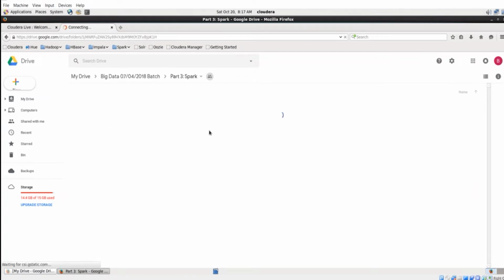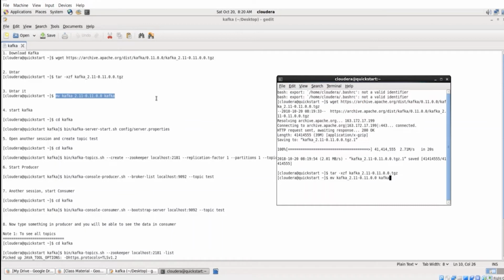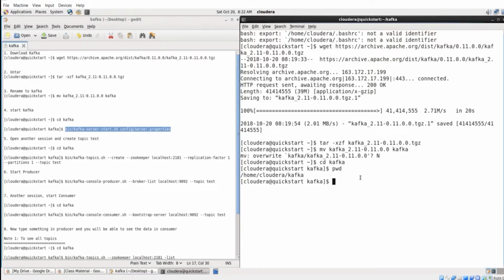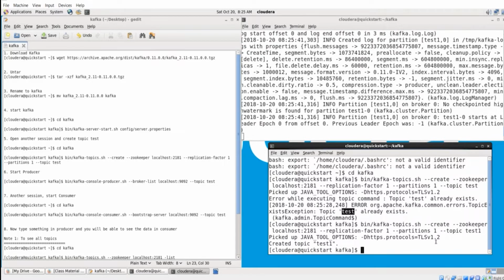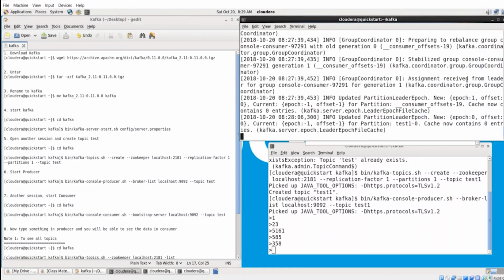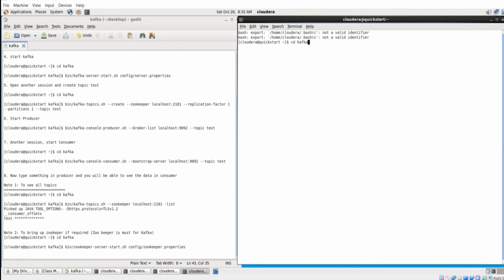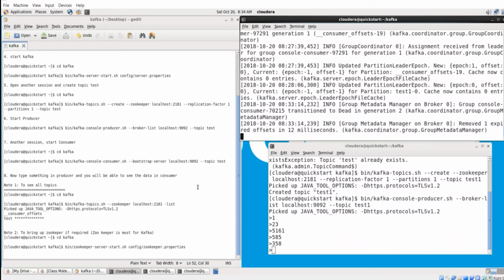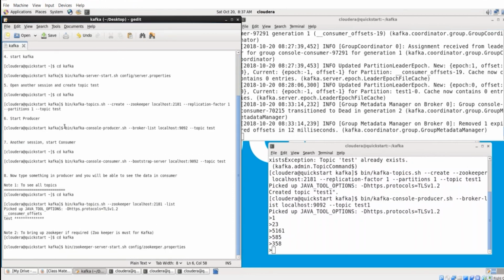How to start Apache Kafka and Practice with Example